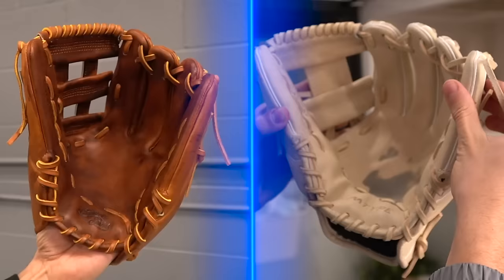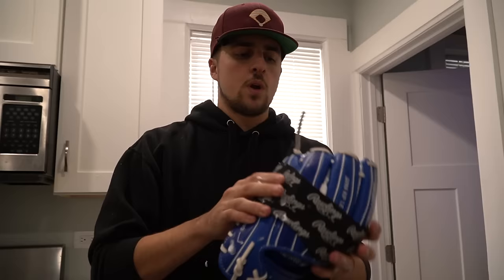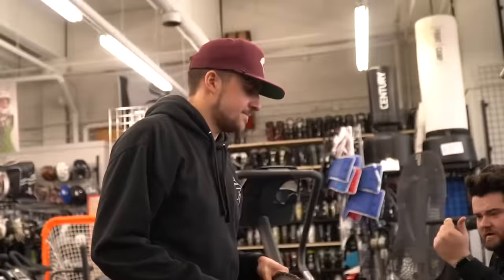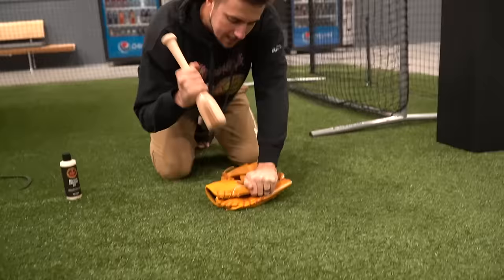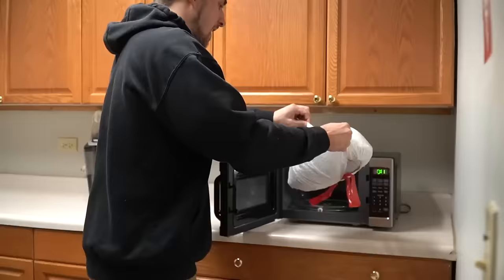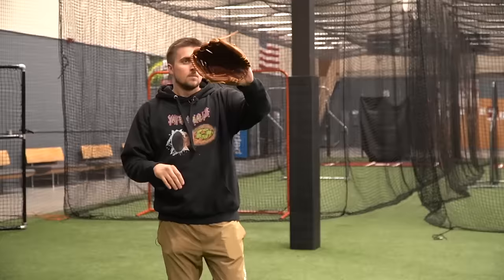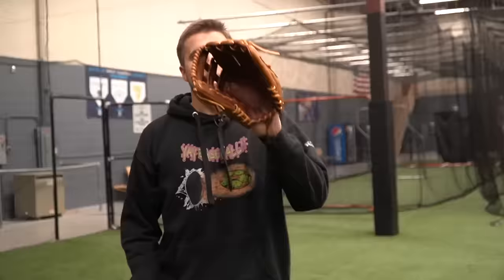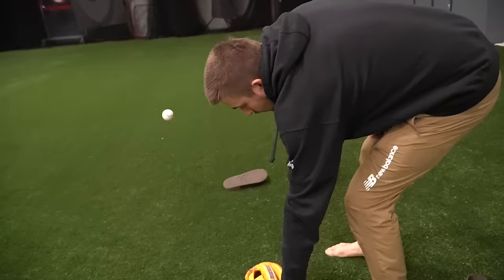I Put My Glove In The Microwave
Well it seems pretty obvious that you can’t make any true short cuts when breaking in your baseball glove. So take your time and enjoy the process!